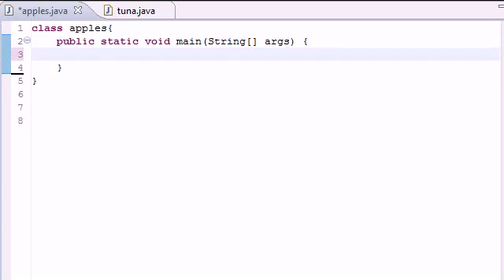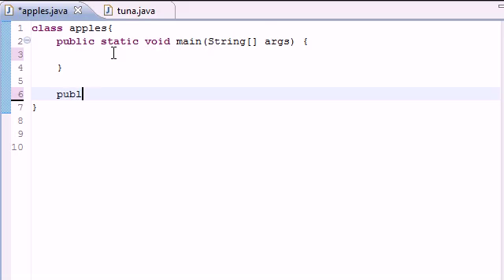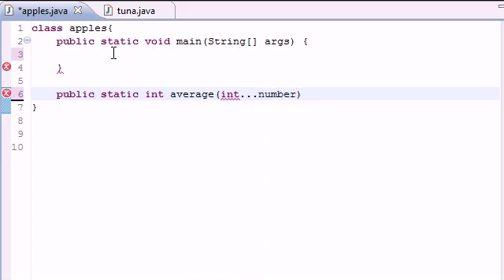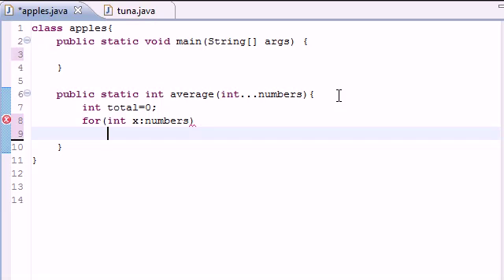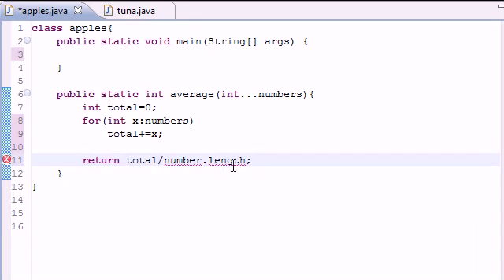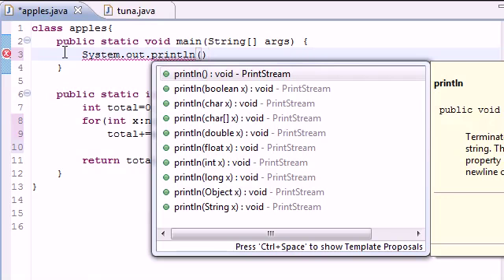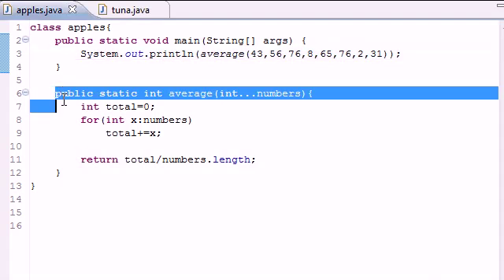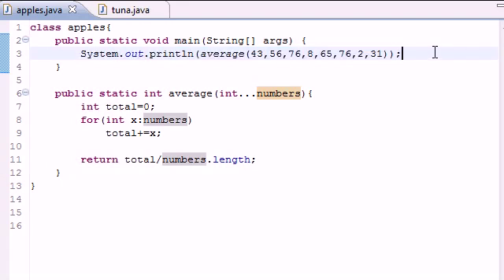Java Programming Tutorial 35 Variable Length Arguments